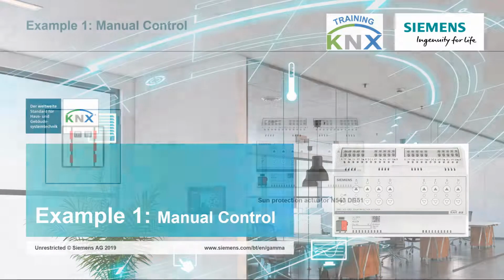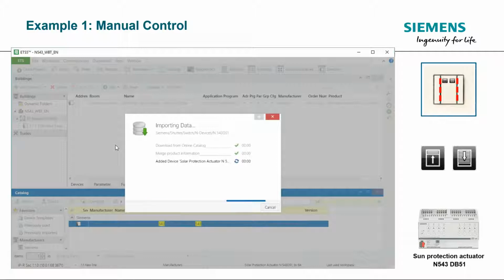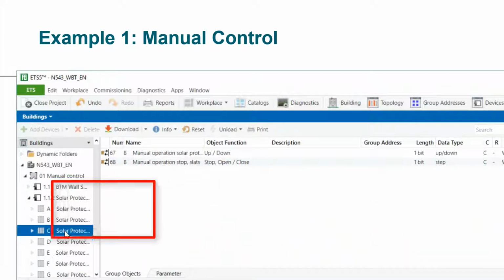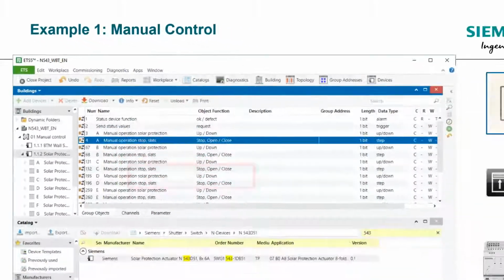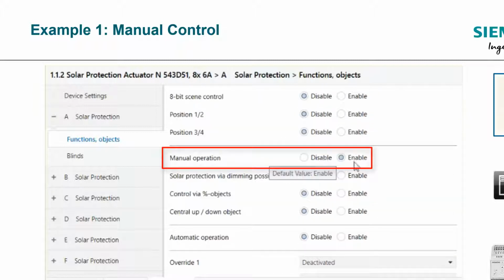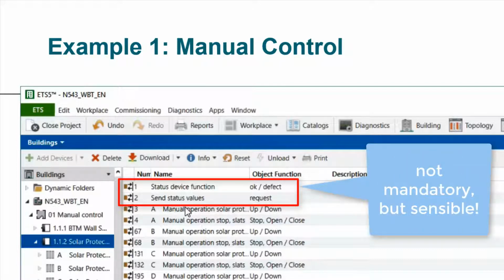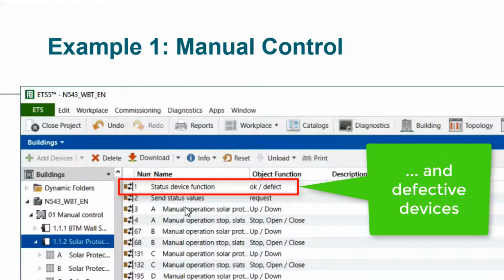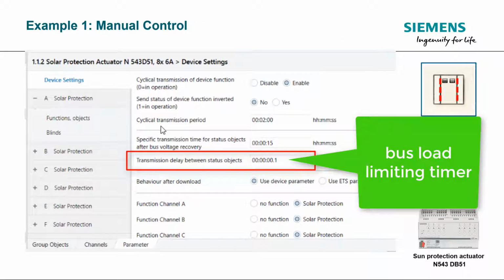Solar Protection Applications Sample 01: Manual operation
Standard setting for manual sun protection control with the Siemens KNX N543 solar protection actuator